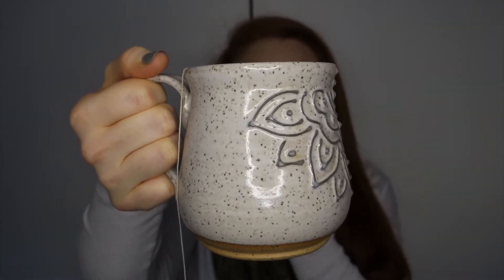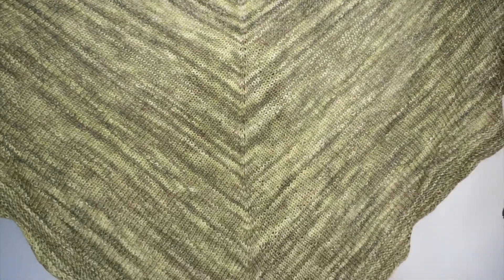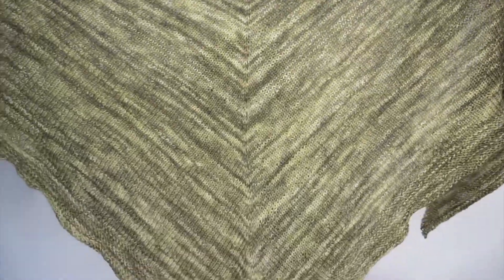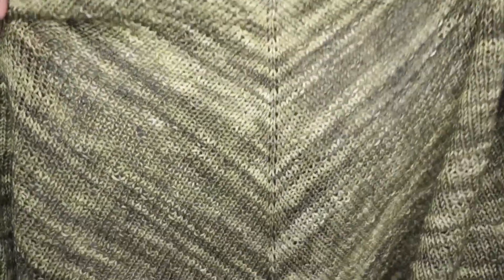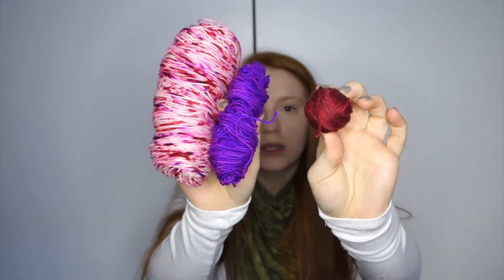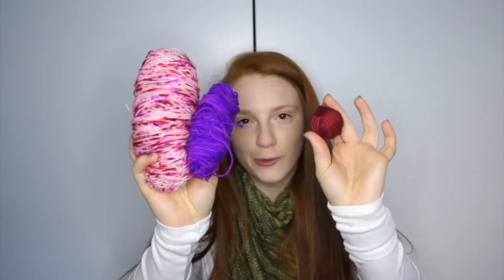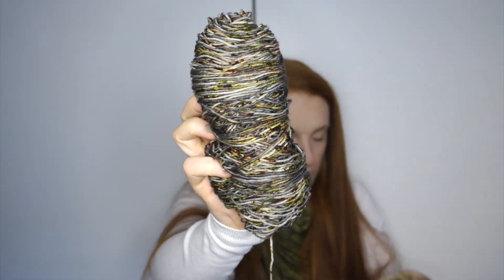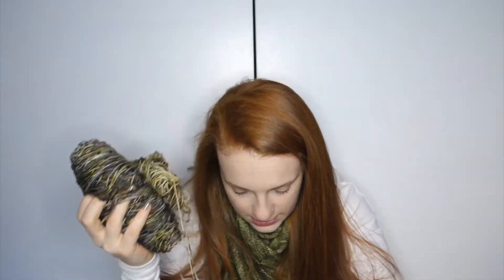Episode 3 | Socks & Sweaters | Knitting Podcast | Corinna Marie Handmade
Hello hello! Welcome to Episode 3 of my knitting podcast where I'm chatting about MORE socks and some new sweaters!  You’ll also see a few cameos from my sweet pup, Ginger!  I am so grateful for all of you who have subscribed thus far, reached out to let me know you loved Episode 1 and can’t wait f or more, and for those who introduced yourself in the comments.  It’s amazing knowing that I can be myself and share all the crafty things I spend so much of my time working on and loving.  You are very appreciated!

➤ Hatching Socks Pattern test knit by @thenewyorkyear - coming out mid-March
Yarn: Chelsea Luxe Duet in Blue Lagoon
➤ Ritual Dyes Fingering Single Ply & Mohair in Desert Sunflower

➤ my fav knitting needles
Knitter’s Pride Bamboo Interchangeable Circular Set
Chiaogoo Twist Red Lace Mini
Lykke Driftwood 5” Interchangeable Set

Ring Light Tripod Stand
Sony RX100 III (I use this old model)
Sony RX100 VII (newest model)

➤ art batts for spinning Melanated Boho Bae: Get $5 off your purchase